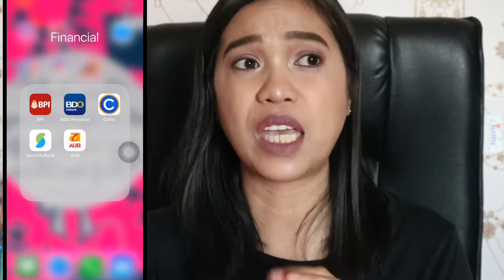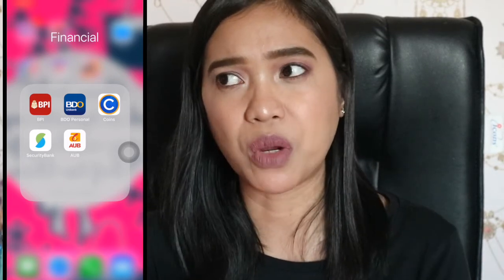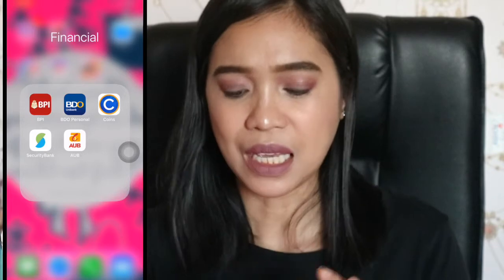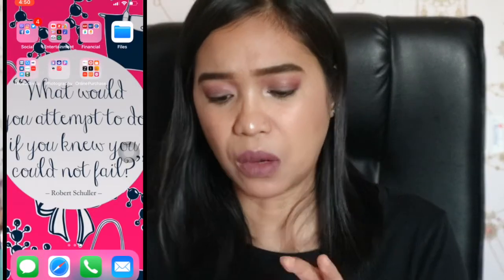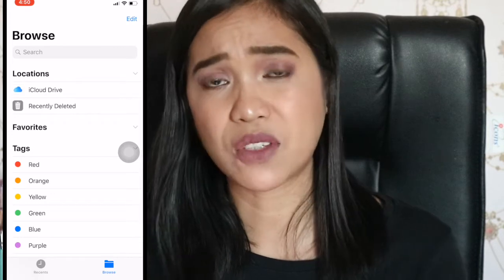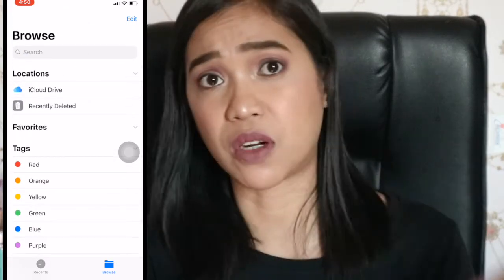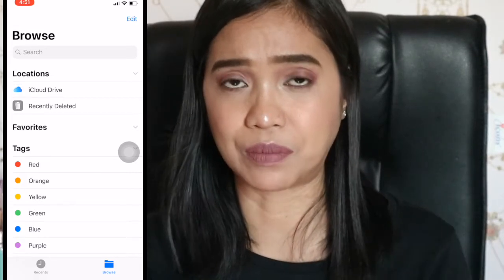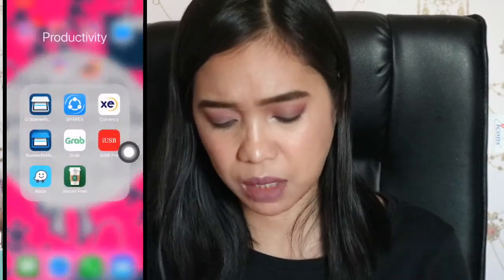What's on my iPhone X?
Hi, I'm Ruby and this year, I'll be trying to make fashion, style, and makeup videos to show the other side of me.

Aside from planners and stationery, I have developed a love for makeup that started early 2017.

Staying organized will still be a part of this channel, but you'll see more of me improving my skill in making myself a 'lil bit presentable.

Thank you and I hope that you will still support me. 🙏🏻💞